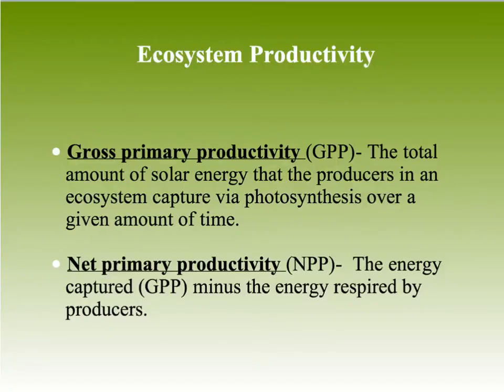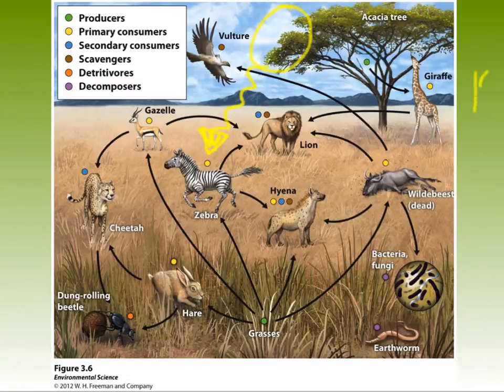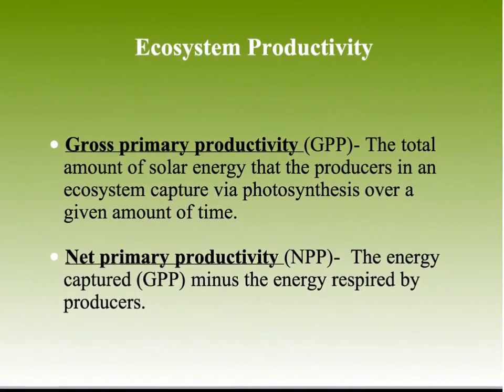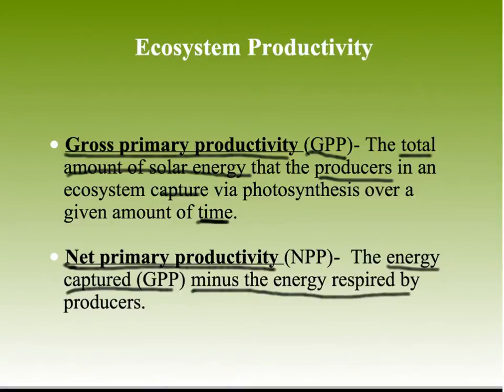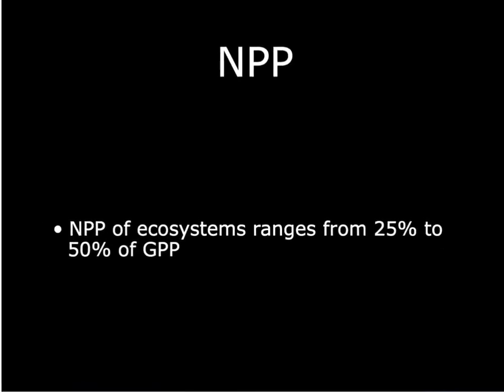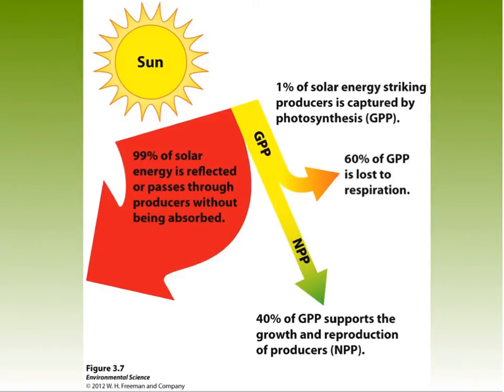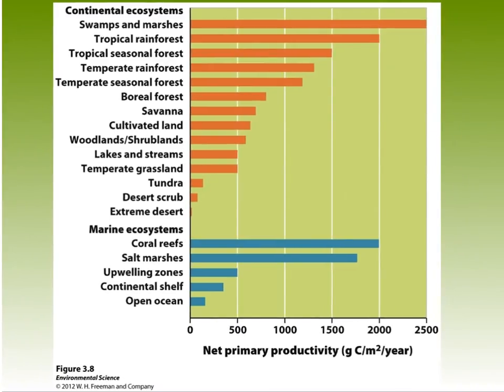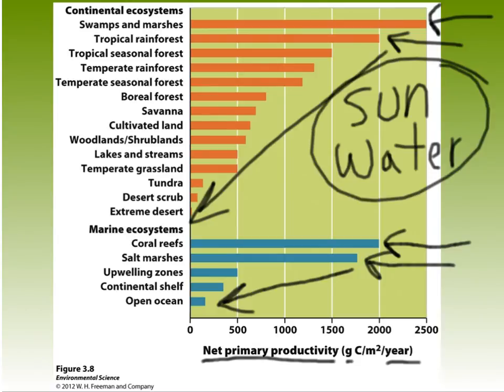APES CH 3 Ecosystem Productivity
ecosystem productivity